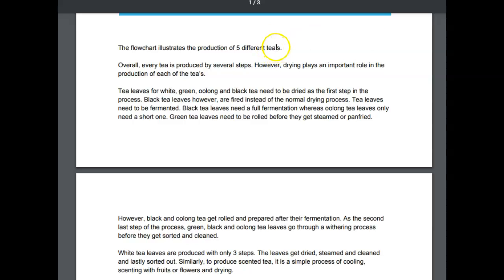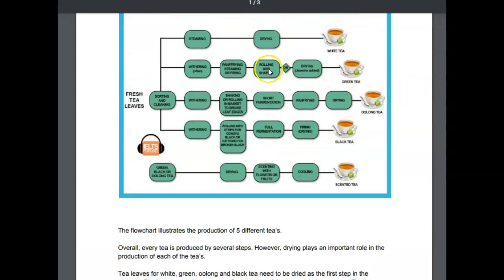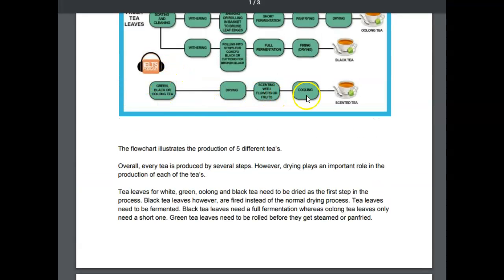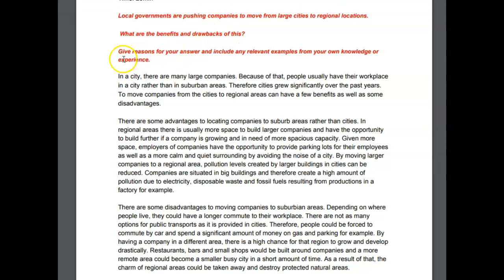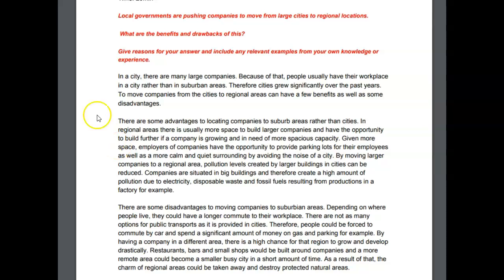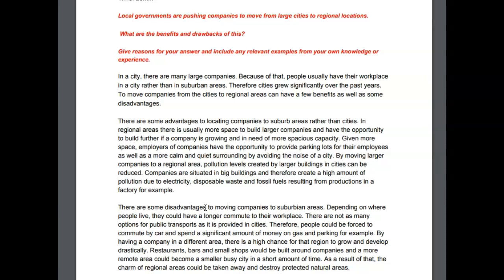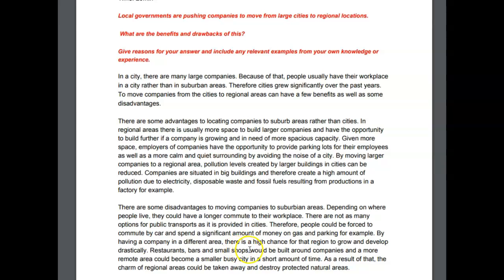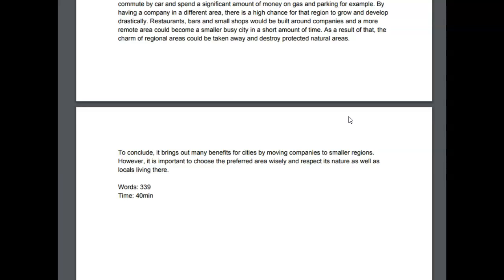IELTS Essay Correction - Stephanie - good job!!